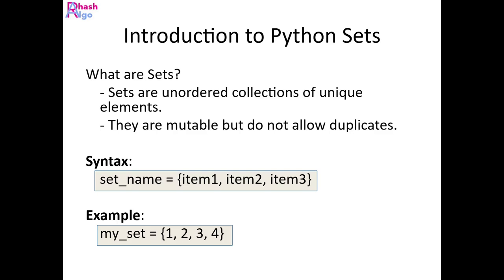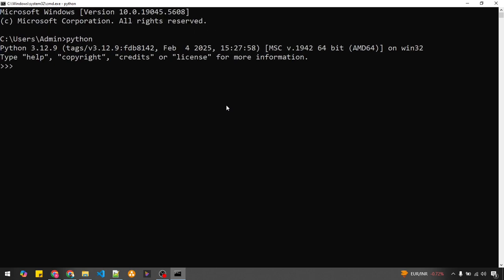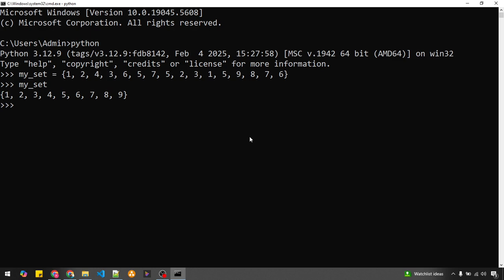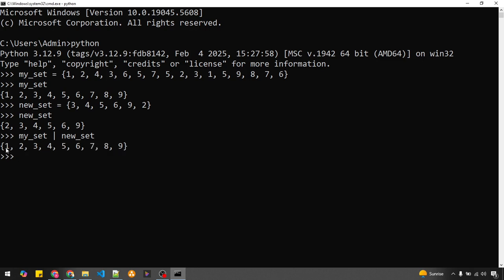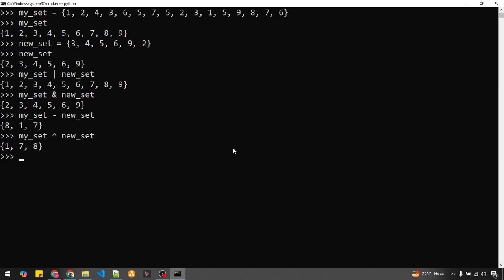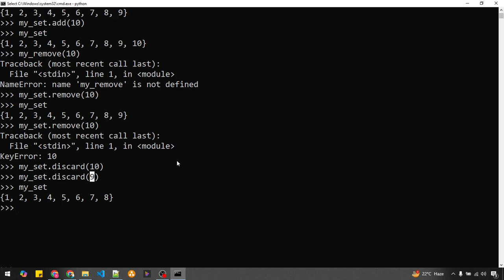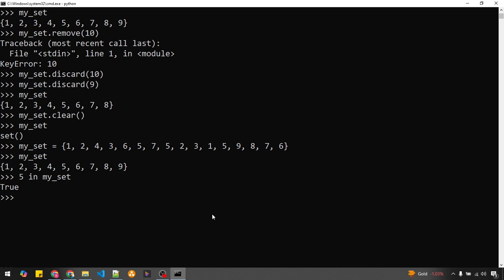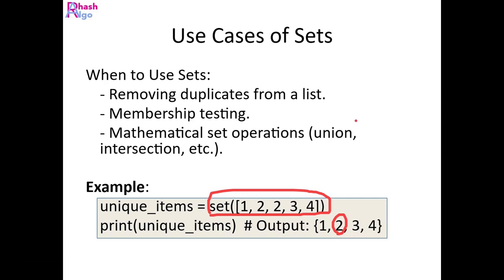13. Python Sets With Examples | Data Structures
In this video, we have discussed about Python Sets with examples.